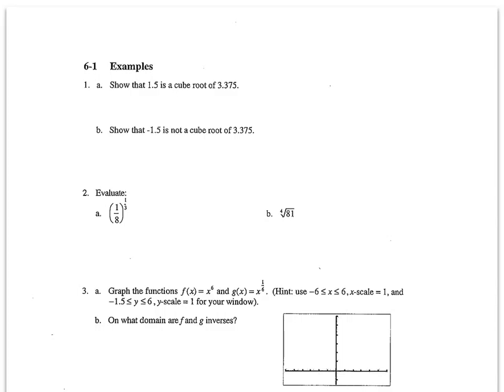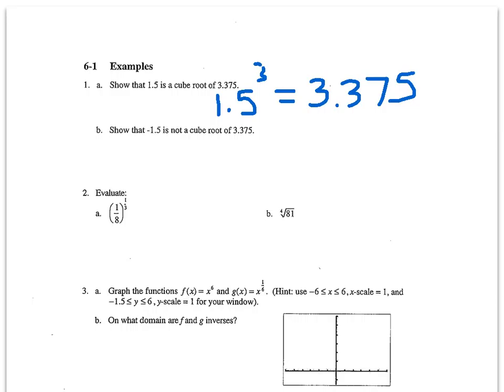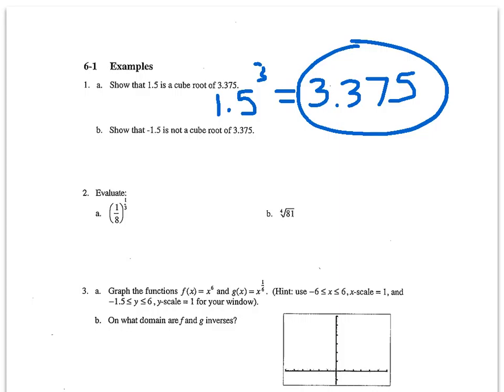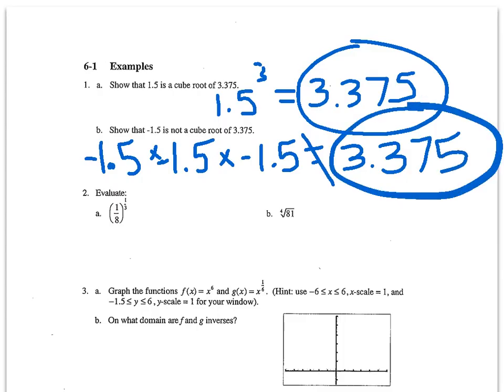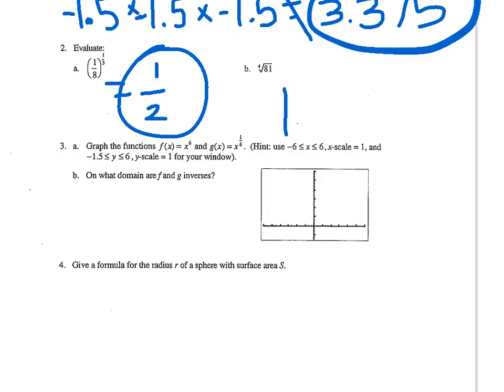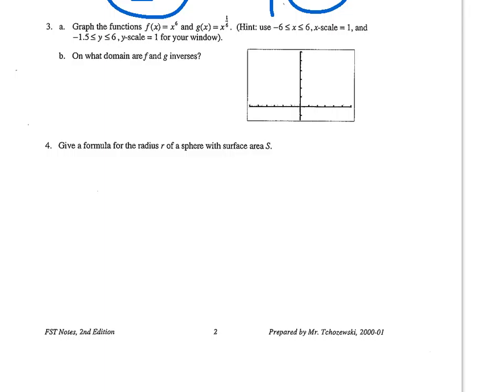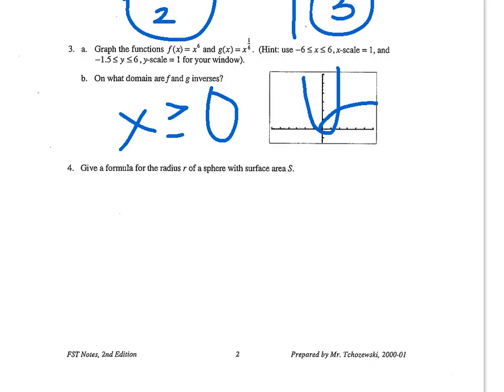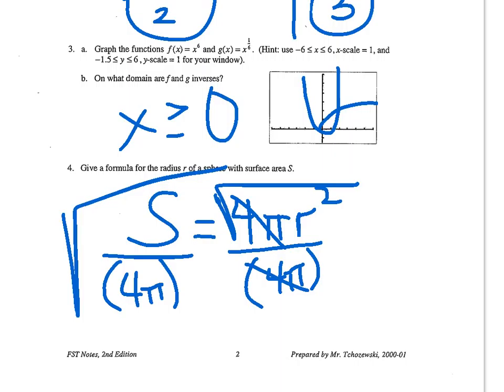Algebra 2 6-1 Examples